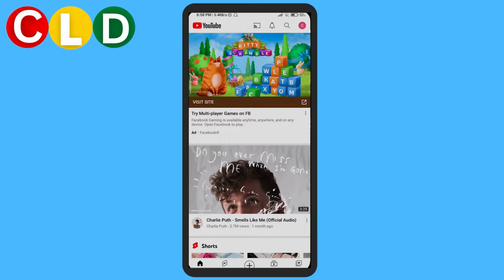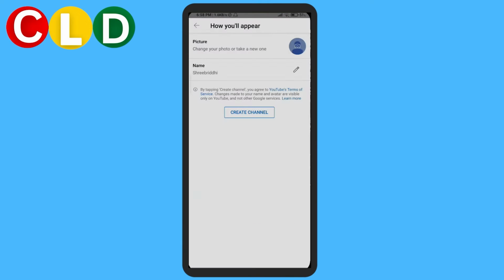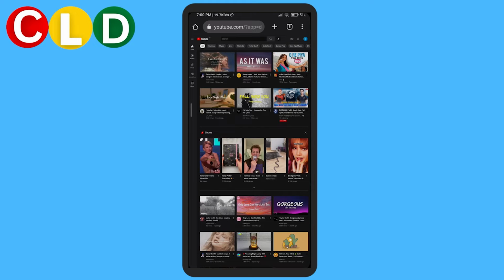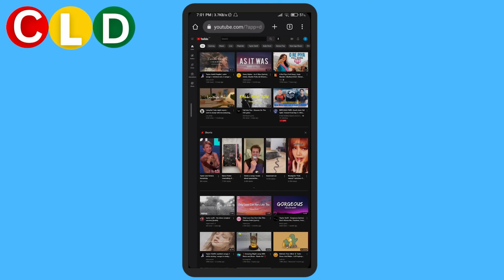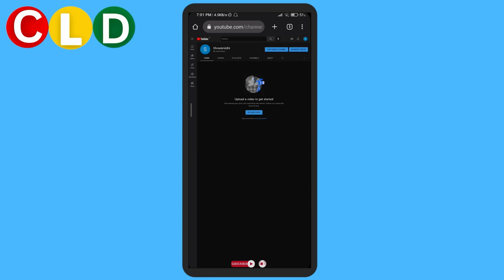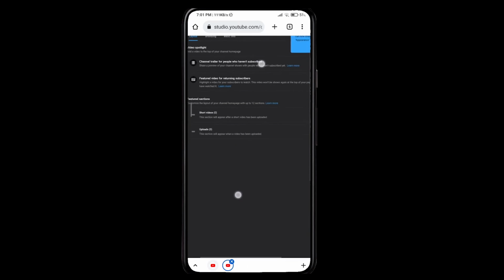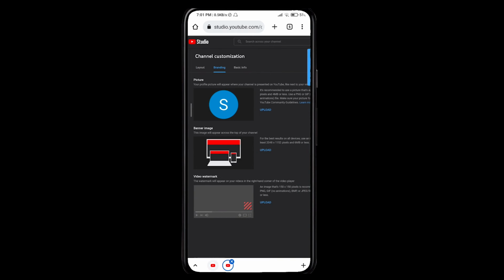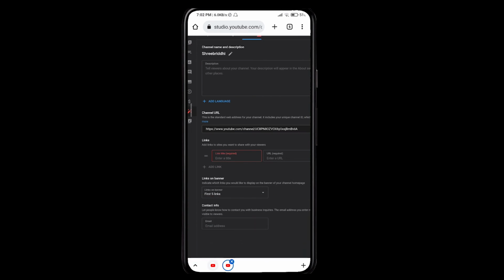How to Create a YouTube Channel *Complete Beginner's Guide*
If you're searching for How to Create a YouTube Channel, then this video is definitely for you.
Creating a YouTube channel makes you able to post your content on YouTube.
So, in this video, we'll be walking you through the step-by-step process of Creating a YouTube channel.

00:03 How to Create a YouTube Channel
00:11 Open YouTube
00:19 Create your YouTube channel
00:46 Add a description to your YouTube channel